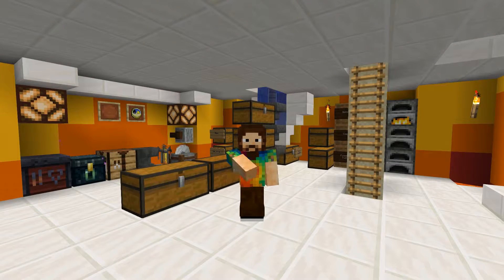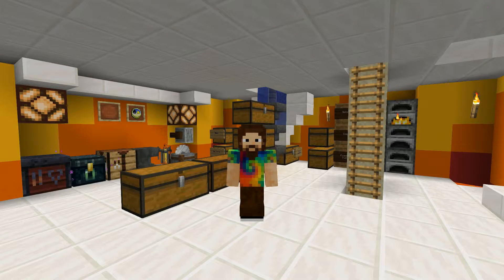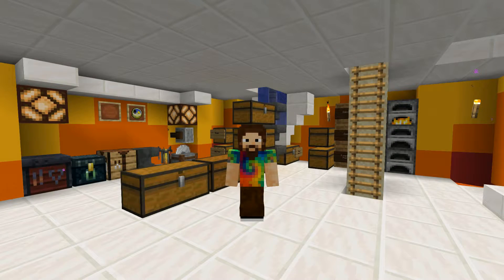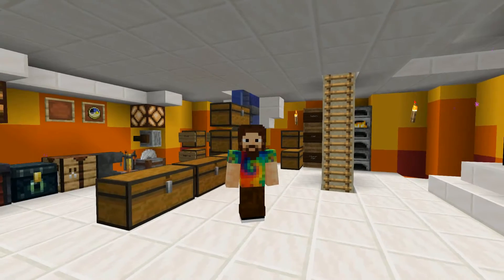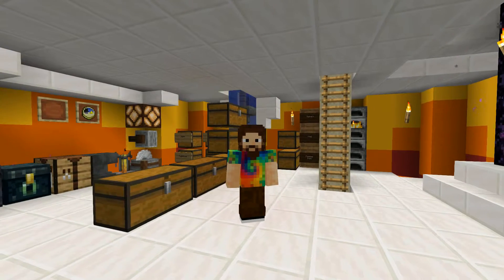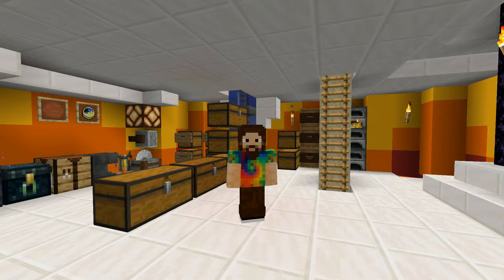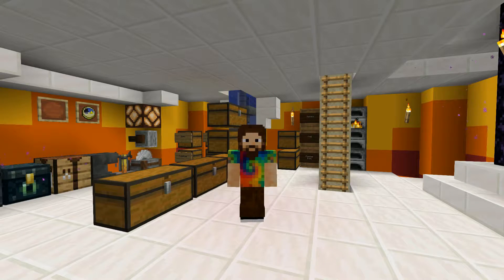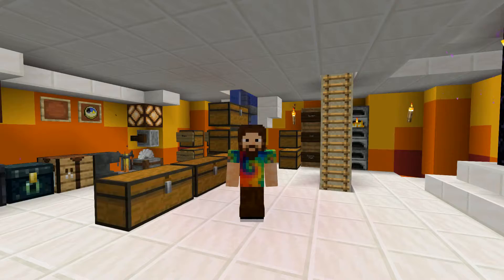Hedgehog Mountain animation in Blender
This was done using Eevee renderer, which is way faster than Cycles, but not quite as pretty.
The music? I don't remember who wrote it, but I've put few notes together in FLStudio to have something, anything in the background.